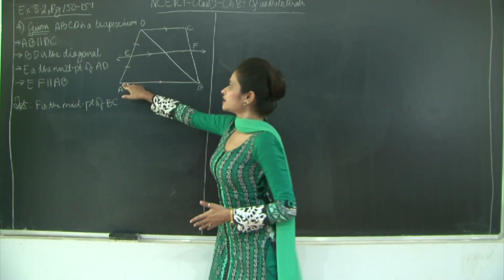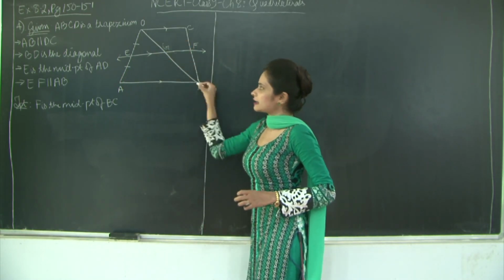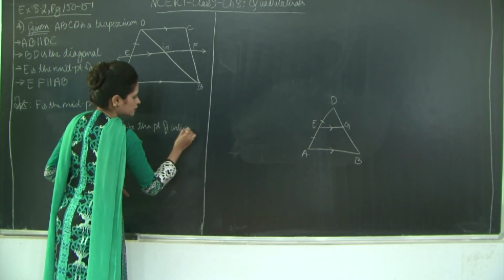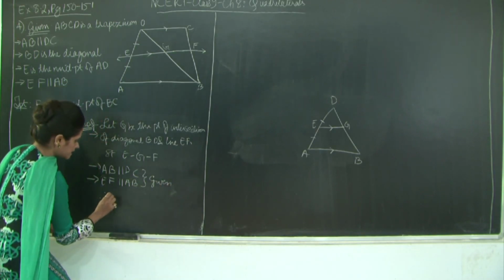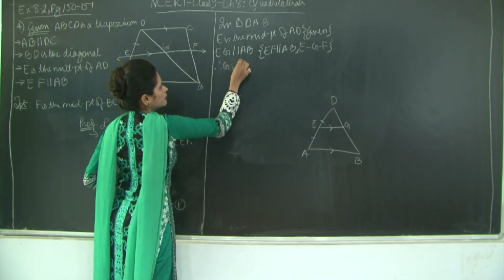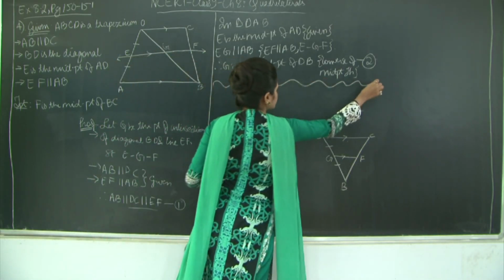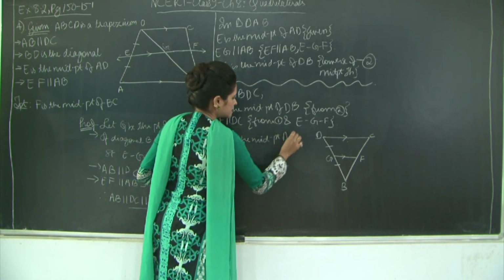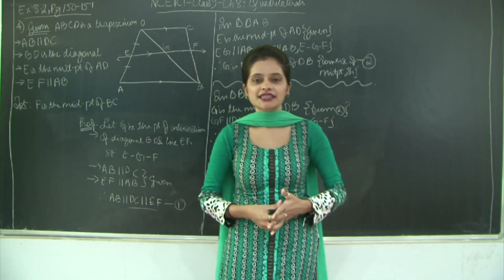CBSE | CLASS 9 | MATHS | CHAPTER 8 | QUADRILATERALS | EX 8.2 | Que 4 | PAGE 150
This video solves the mentioned question which is about parallel lines and mid points.